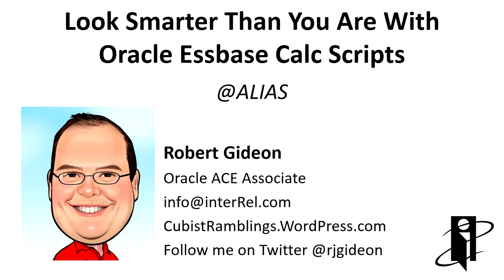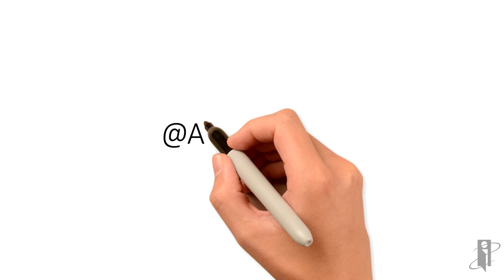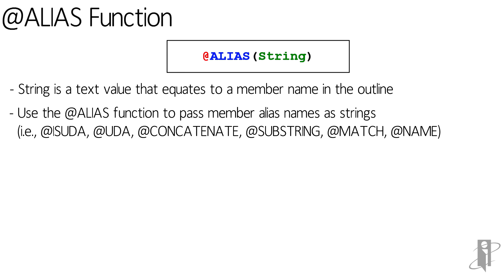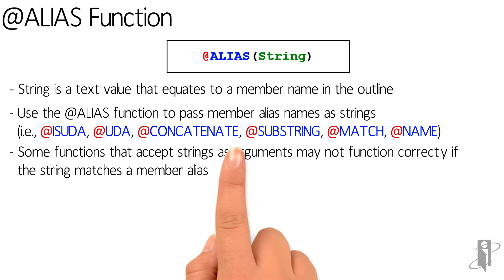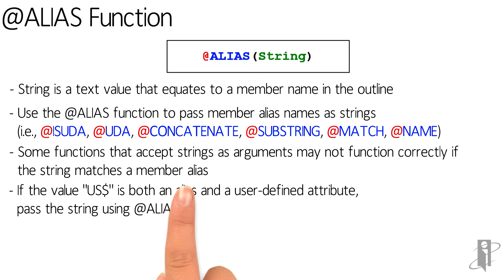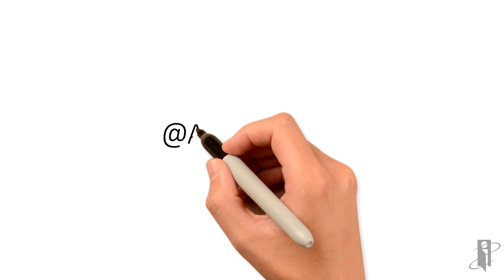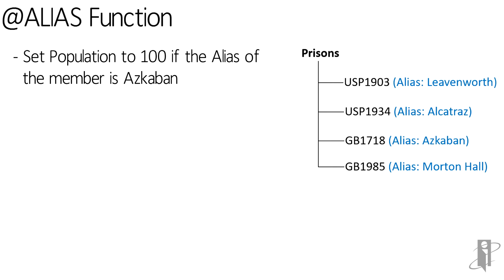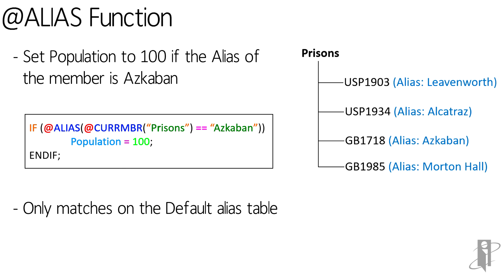Essbase @ALIAS Function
interRel presents Look Smarter Than You Are With Oracle Essbase Calc Scripts: @ALIAS Function.

Robert Gideon